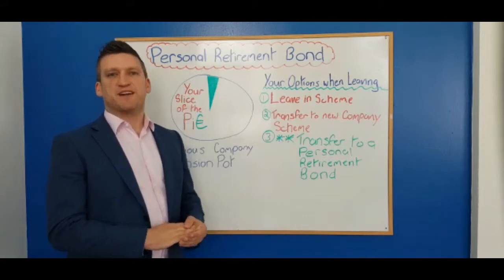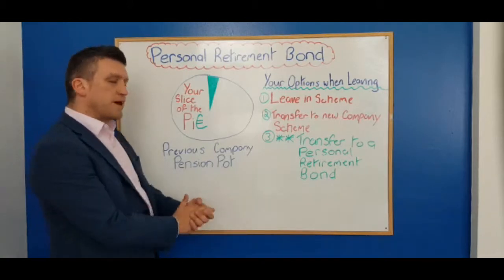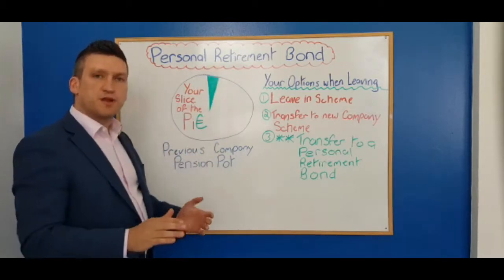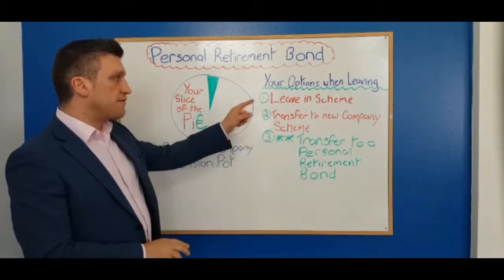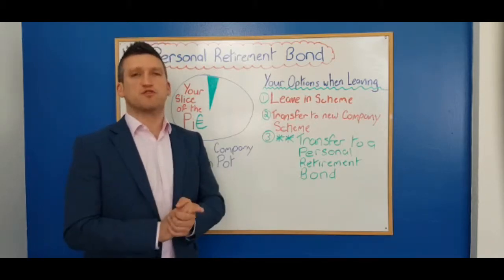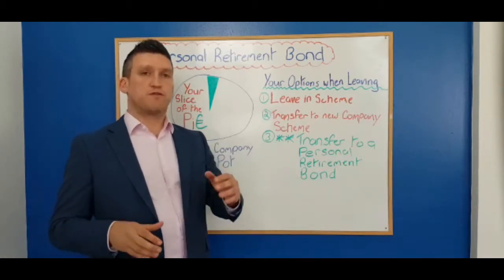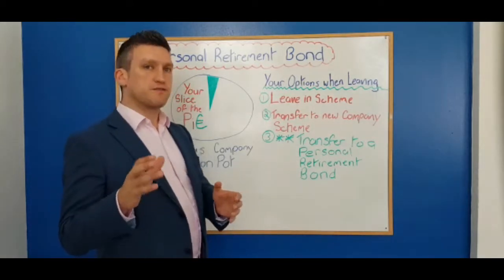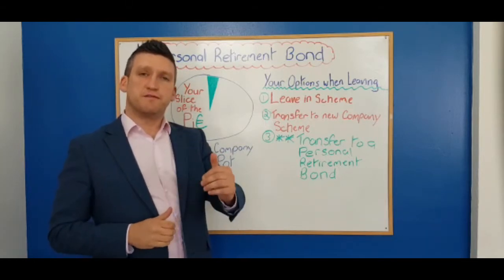Personal Retirement Bonds (Part 2)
5 Reasons Why Personal Retirement Bonds Make Sense

Presenter: Darragh O'Connor